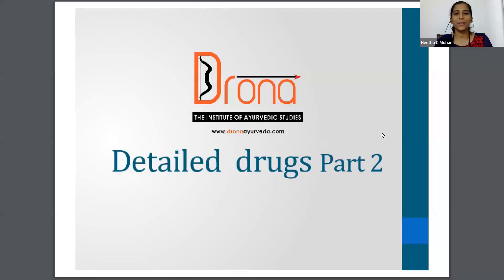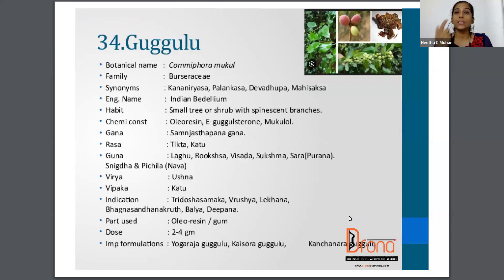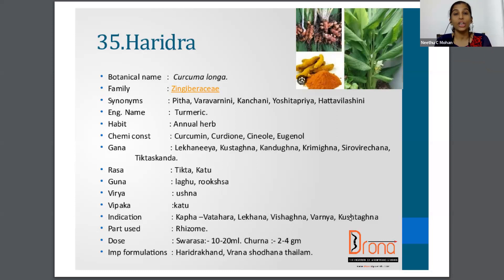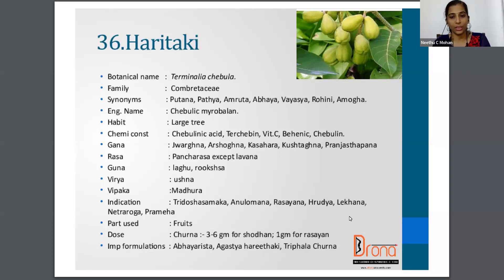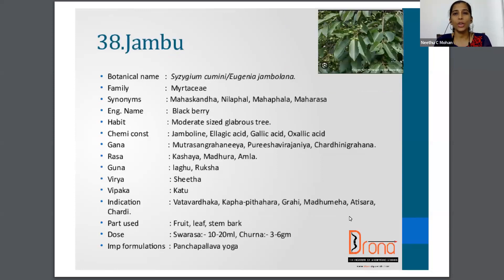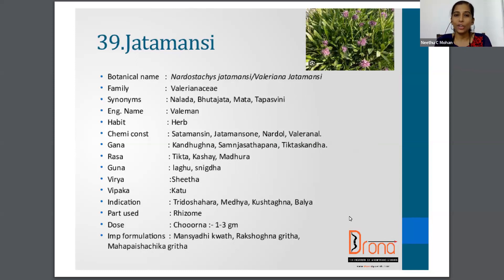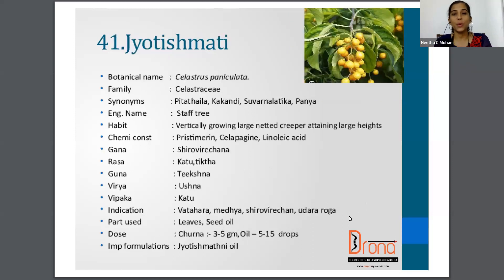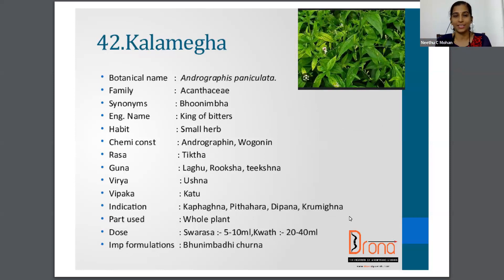DRAVYA GUNA - MEDICINAL PLANTS- Dr NEETHU C MOHAN MD(Ay)- PART 4